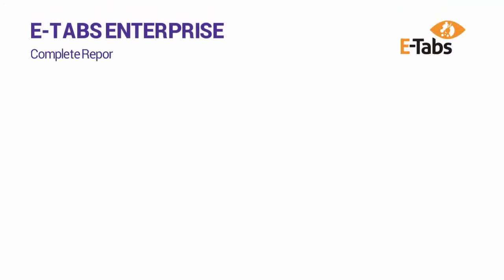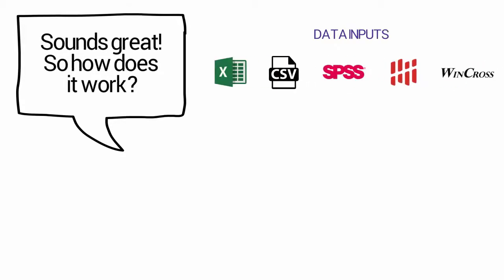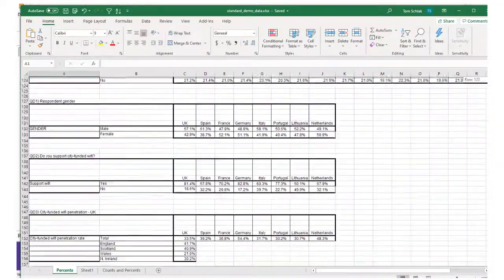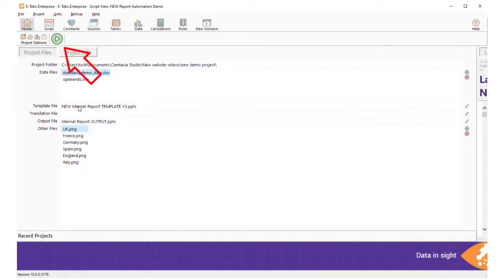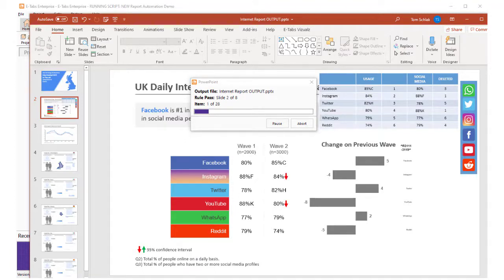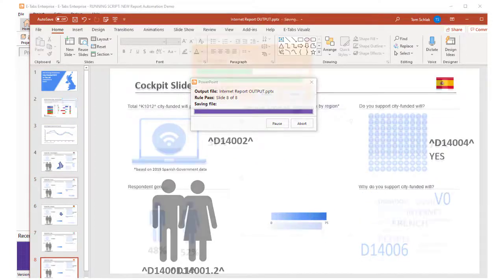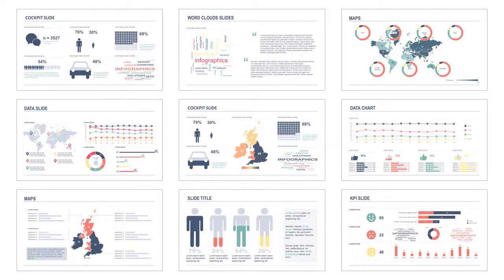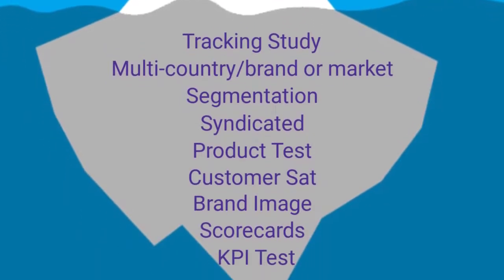E-Tabs Enterprise - Complete Report Automation For Market Research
Fully automate your PowerPoint, Word or Excel reports quickly and accurately every time. Enterprise is the world’s most advanced and widely used report automation solution for market research. Faster turnaround, increased profitability, greater insight – what are you waiting for?